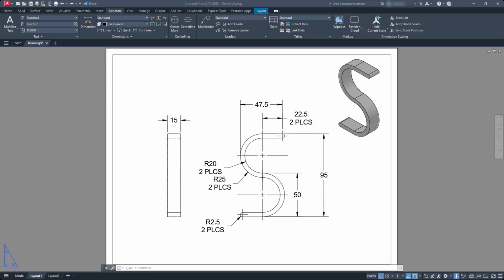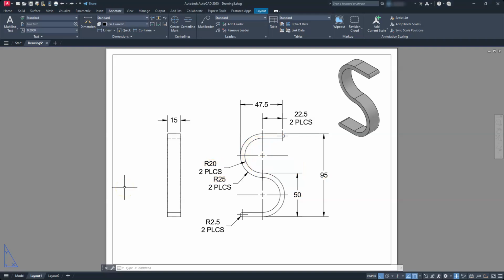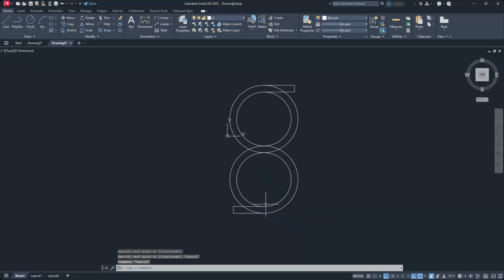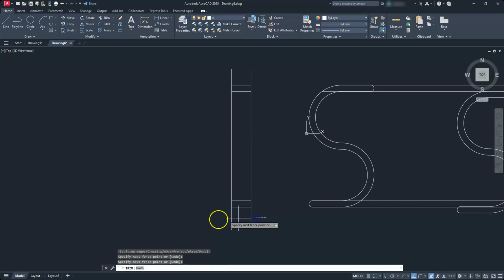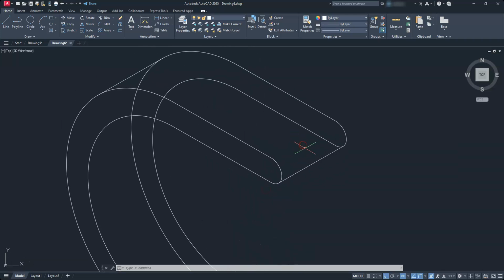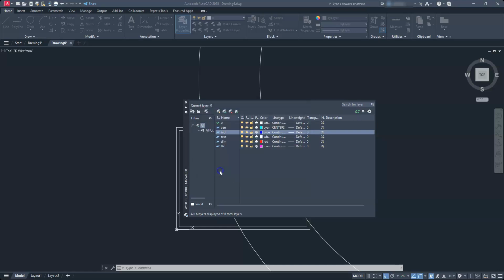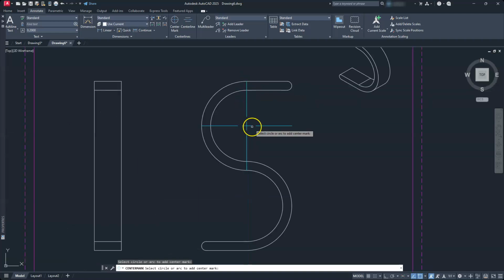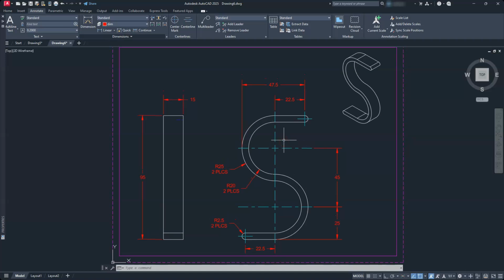Complete AutoCAD Video with Isometric - Circles, Isocircles, and Layers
Chapters
00:00 Intro
00:36 Breakdown
09:09 2D Drafting
15:55 Isometric
22:33 Drafting
36:10 Conclusion